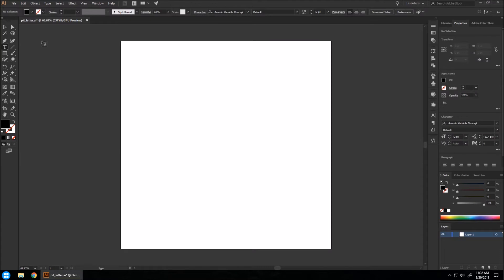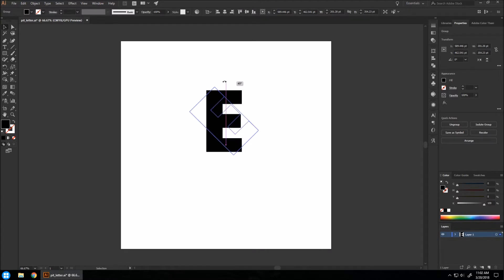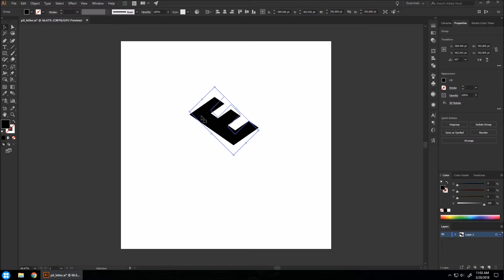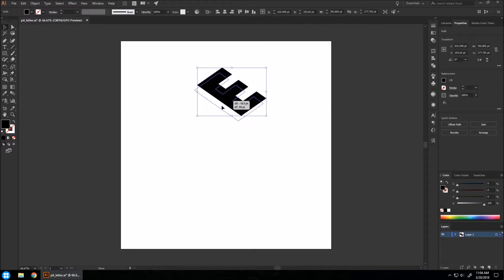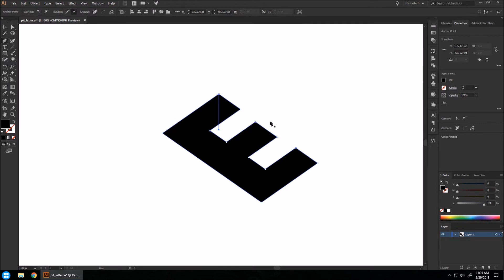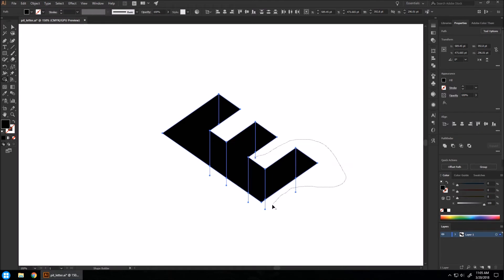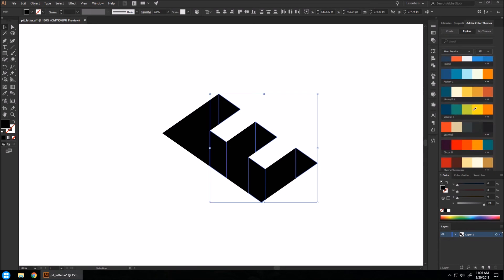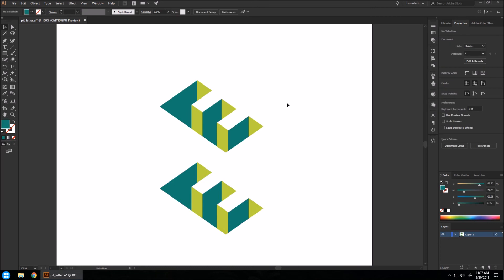Illustrator Tutorial | 3D Letter Hole Illusion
How to make a 3D letter hole illusion start to finish in Adobe Illustrator.